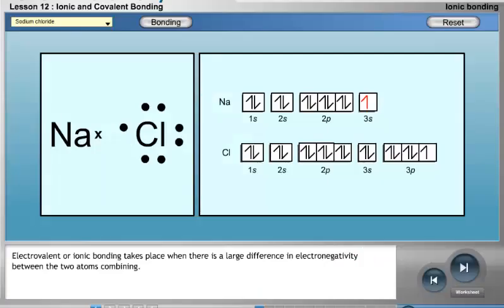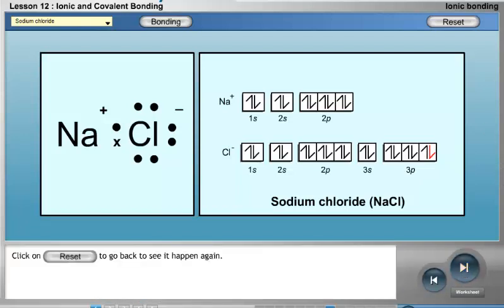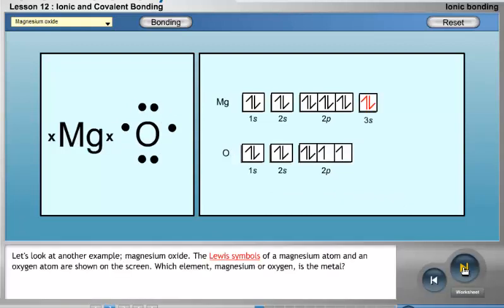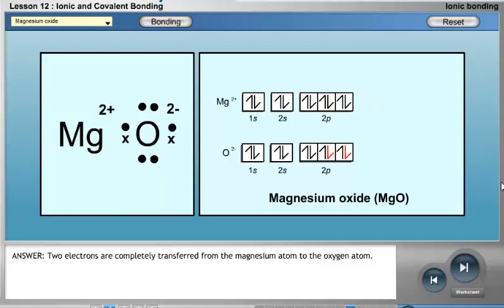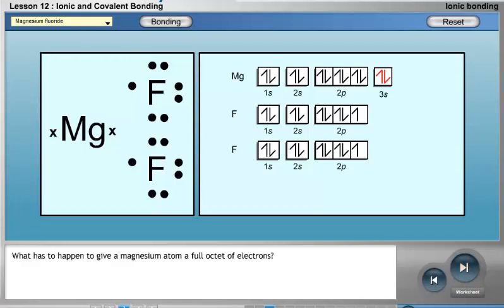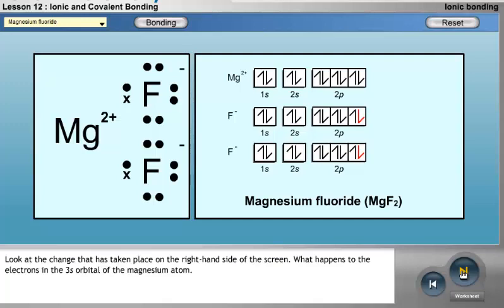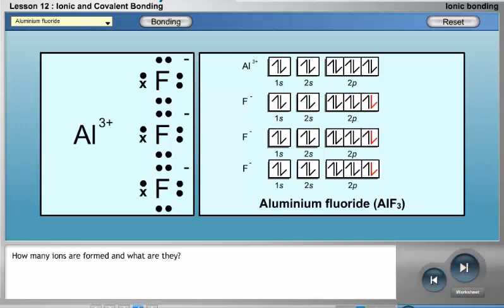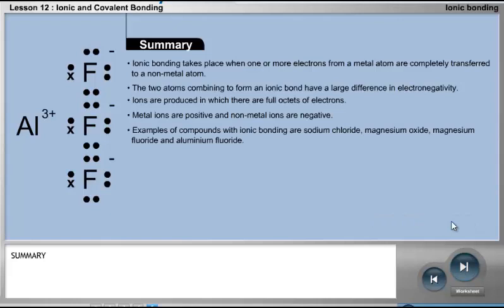IONIC BONDING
Suitable for foundation, matriculation and STPM